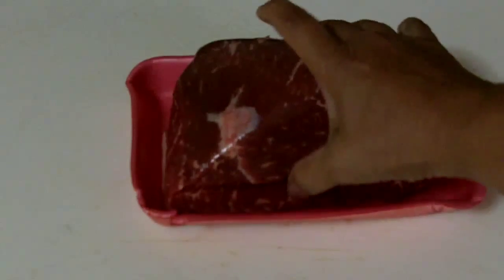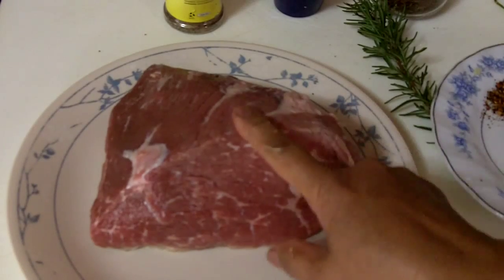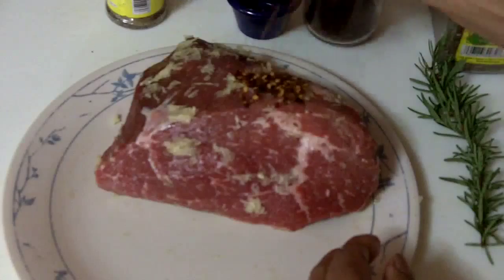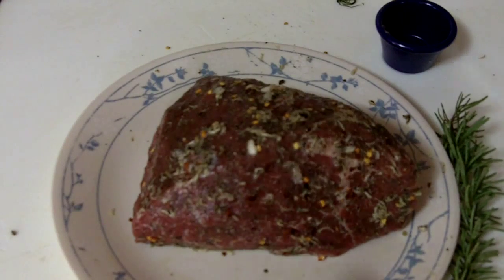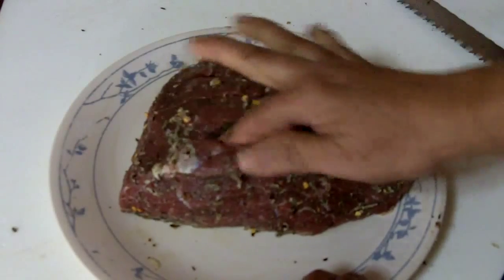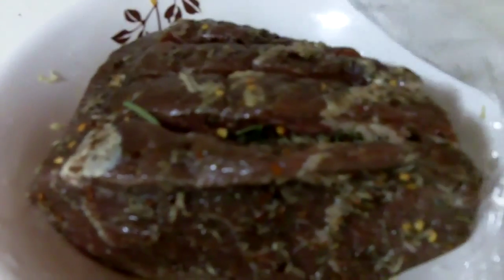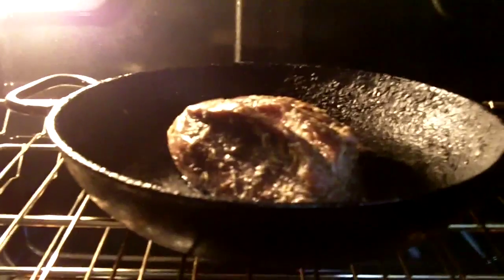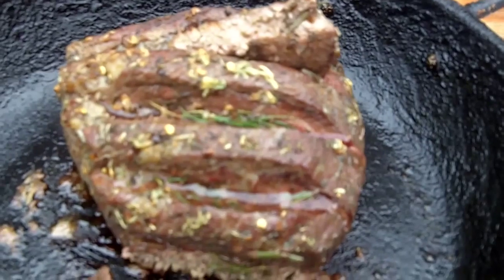Roast Beef recipe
A seasoned roast beef recipe, An easy recipe that you can try, and oh so delicious